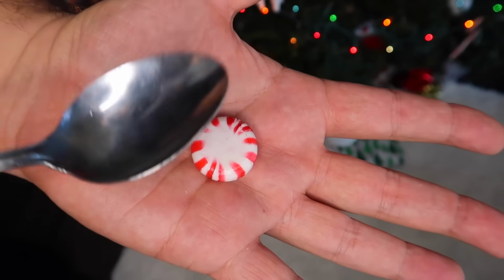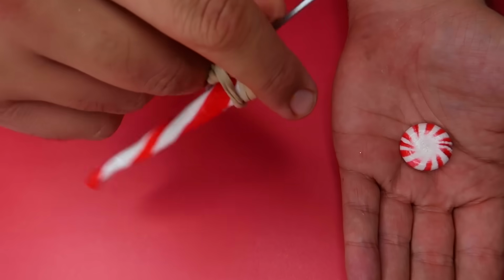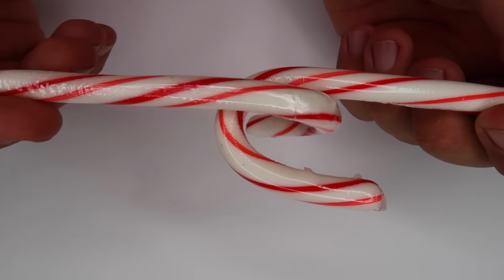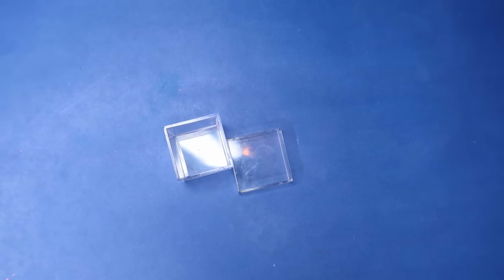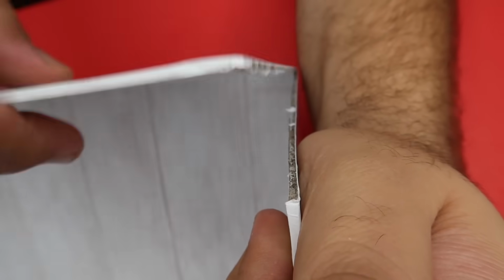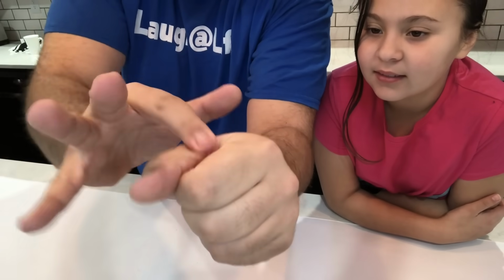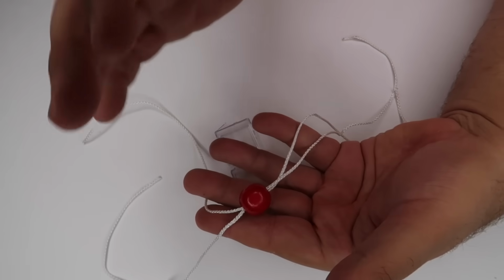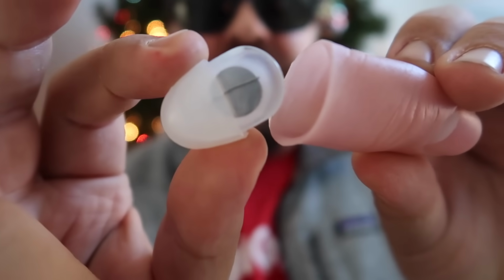10 CHRISTMAS MAGIC TRICKS!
Christmas magic tricks pranks and last minute gift ideas! Surprise your loved ones this holiday with your new magic skills!  Learn how to make an ornament disappear, an amazing DIY magic trick with a spoon and a peppermint candy, and a wonderful Christmas candy surprise box gift idea!  We also pranked Santa Claus with a giant wish list!  Tricks with candy canes, christmas lights and more!  Happy Holidays!

Remember that anything is possible as long as you stay positive, work hard, and Laugh@Life my friends! :)

Candy Canes • Spoon • Rubber Band • Candy Cane Peppermint Spoon • Peppermints • Roll of Paper • Marker • Tiny Christmas Ornament • Confetti Popper • Gift Box • Scissors • Tape • Candy Bars • Sponge Rabbits • Magic Light Up Thumb Tips • Christmas Tree

Spoon and Peppermint Candy Trick by Evan Era
Kid Pranks Santa with Giant Wish List Prank
Unlinking Candy Canes Magic Trick by Evan Era
Disintegration Chamber Magic Trick Revealed
Magic Pop in a Box Christmas Present Prank
Magic Unfolding Gift Box Candy Surprise
The Magic Multiplying Rabbits Trick
Magic Christmas Light Trick
Christmas Lights to Paper Bag Trick
Odd Ball and String Magic Trick Revealed